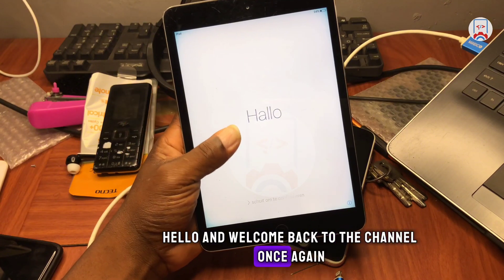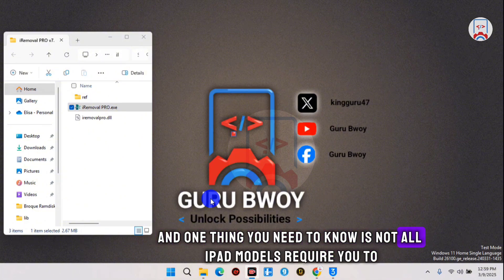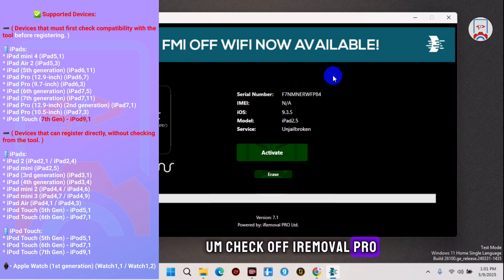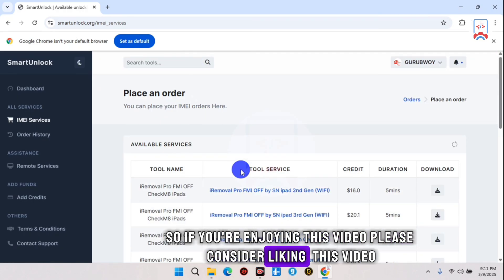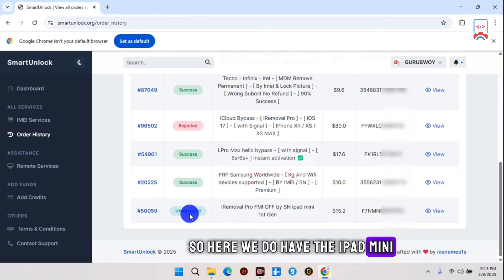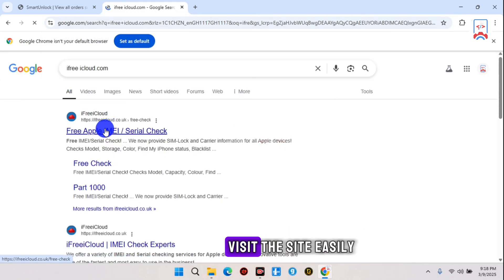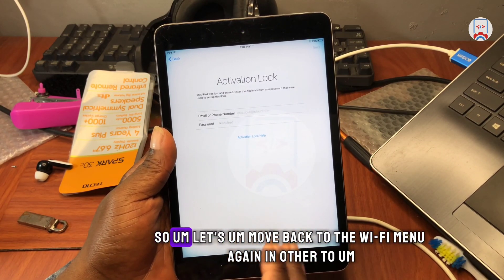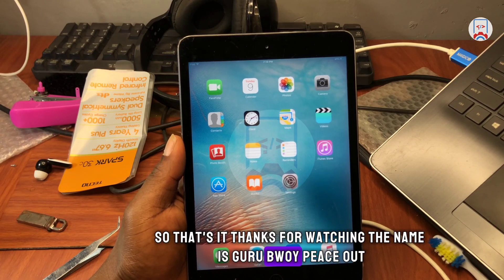iRemoval Pro FMI OFF, REMOVE ACTIVATION LOCK ON IPAD, ICLOUD BYPASS WITHOUT PASSWORD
Remove iCloud lock / Activation lock screen with password

➖ ( Devices that must first check compatibility with the tool before registering. )

📱iPads:
* iPad mini 4 (iPad5,1)
* iPad Air 2 (iPad5,3)
* iPad (5th generation) (iPad6,11)
* iPad Pro (12.9-inch) (iPad6,7)
* iPad Pro (9.7-inch) (iPad6,3)
* iPad (6th generation) (iPad7,5)
* iPad (7th generation) (iPad7,11)
* iPad Pro (12.9-inch) (2nd generation) (iPad7,1)
* iPad Pro (10.5-inch) (iPad7,3)
* iPod Touch (7th Gen) - iPod9,1

➖ ( Devices that can register directly, without checking from the tool. )

📱iPads:
* iPad 2 (iPad2,1 / iPad2,4)
* iPad mini (iPad2,5)
* iPad (3rd generation) (iPad3,1)
* iPad (4th generation) (iPad3,4)
* iPad mini 2 (iPad4,4 / iPad4,6)
* iPad mini 3 (iPad4,7 / iPad4,9)
* iPad Air (iPad4,1 / iPad4,3)
* iPod Touch (5th Gen) - iPod5,1
* iPod Touch (6th Gen) - iPod7,1

⌚• Apple Watch (1st generation) (Watch1,1 / Watch1,2)